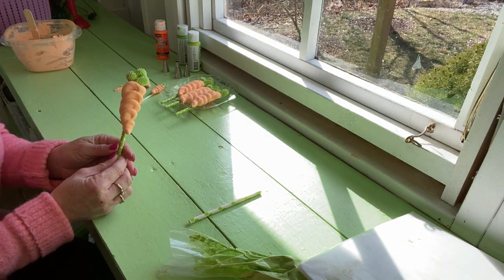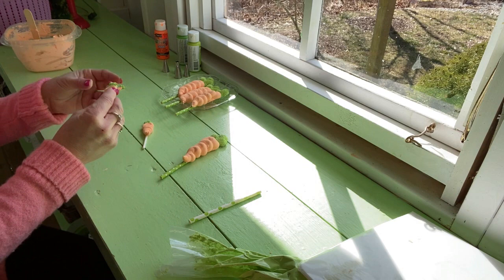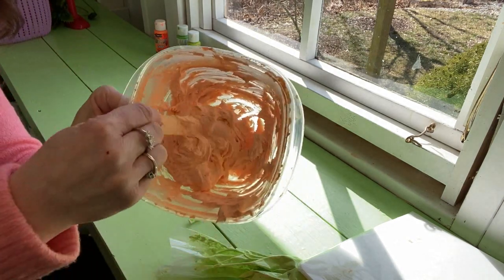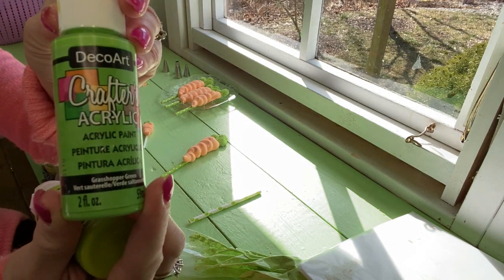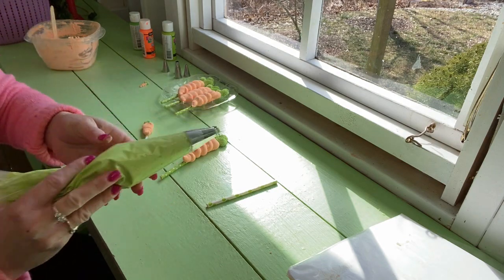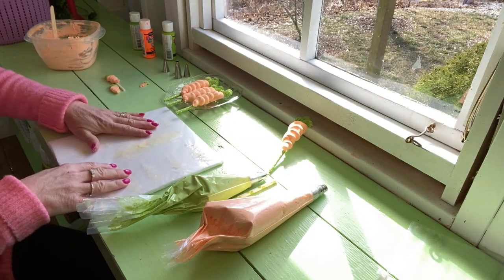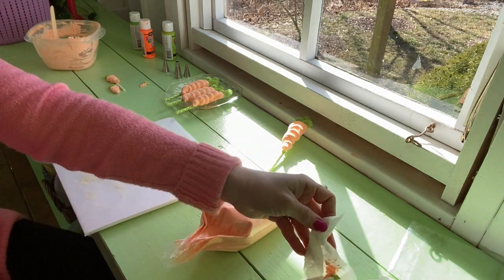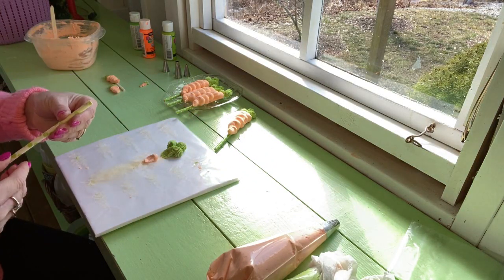Fake Carrot Meringue DIY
For this project you will need lightweight spackle,craft paint,paper straws and piping tips!